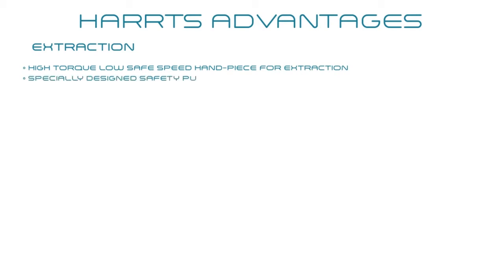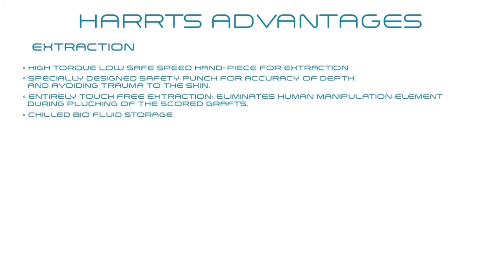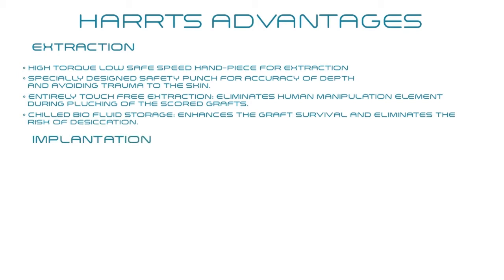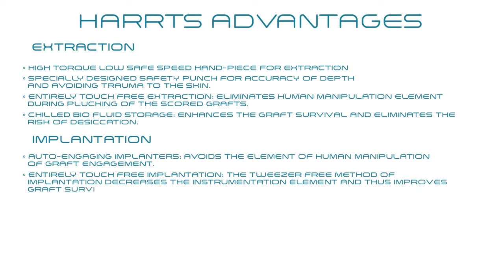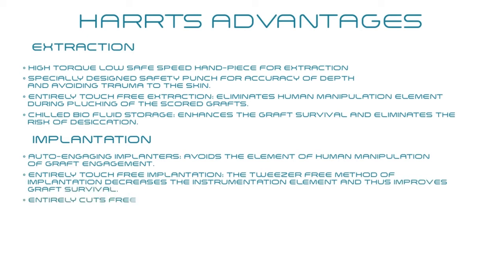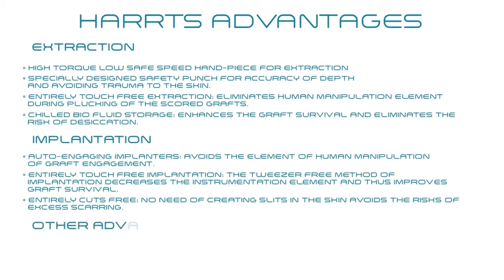HARRTS mini with Procedure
HARRTS: Human Assisted Rapid Robotic Hair Transplant System. For Speed, Safety, Precision, Automation and Best Results.